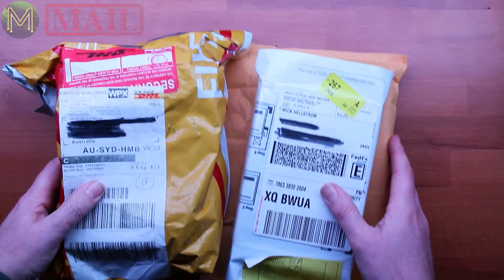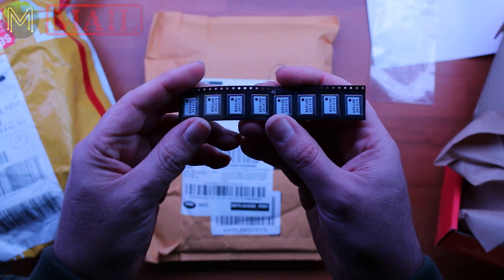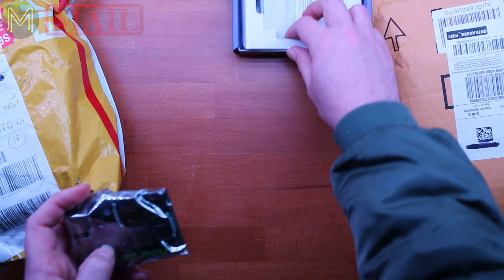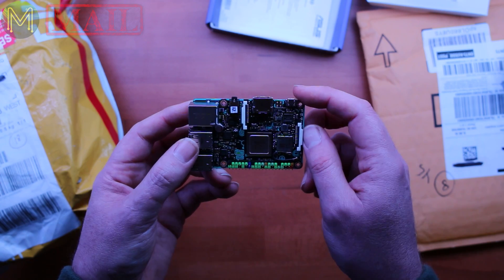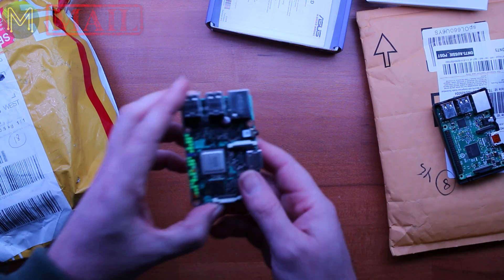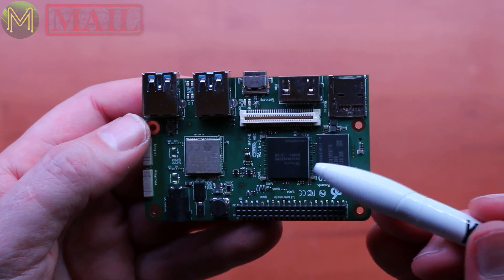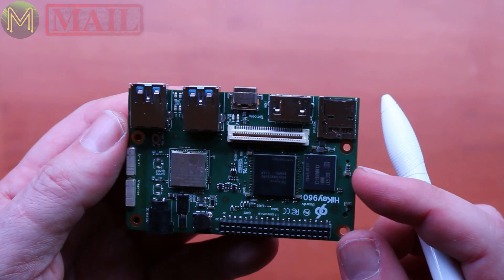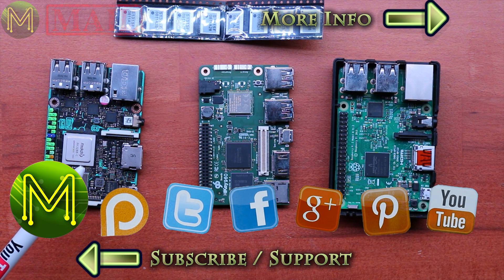#132 MickMake Mail #09: TinkerBoard, HiKey960 and GPS SMD // News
Another mailbag with Hikey960, TinkerBoard and a bunch of cheap GPS modules from SparkFun's dings and dents.